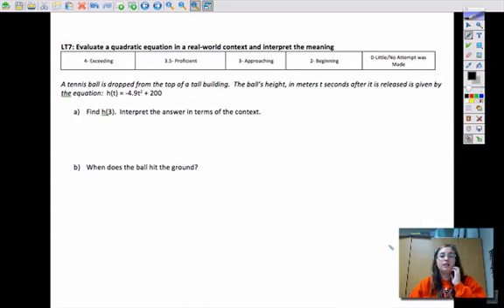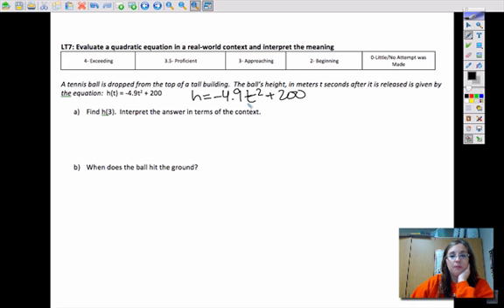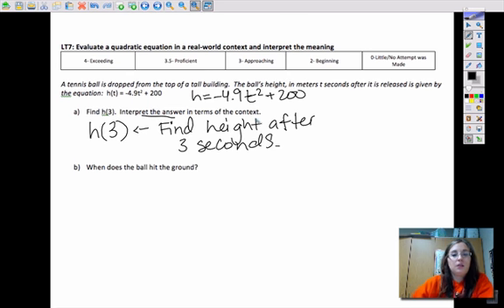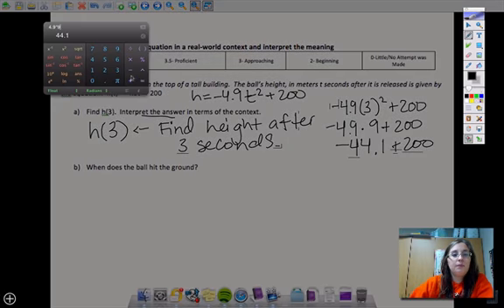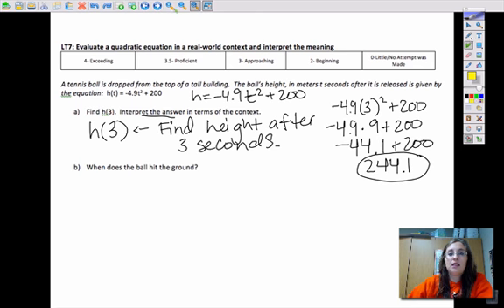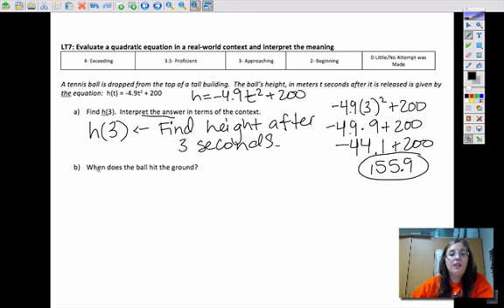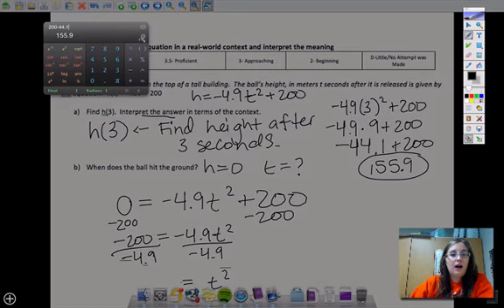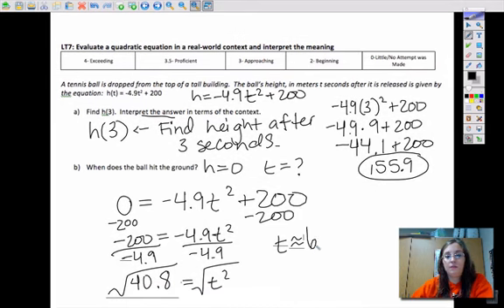RT Unit 6 LT7